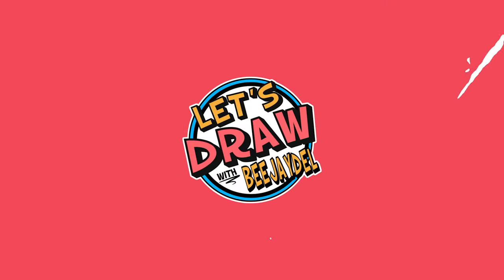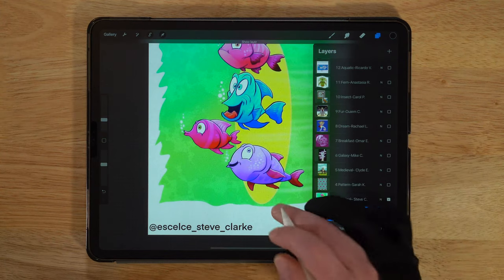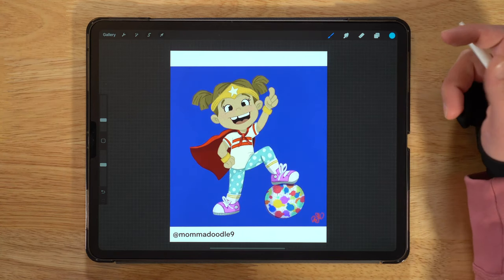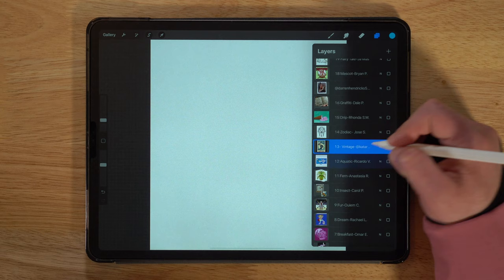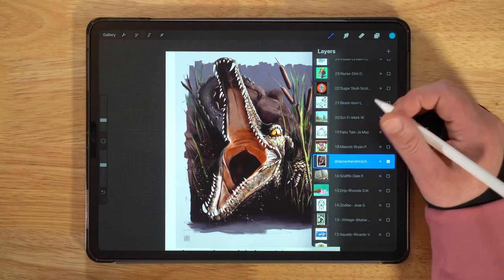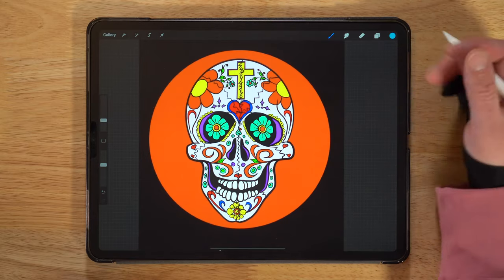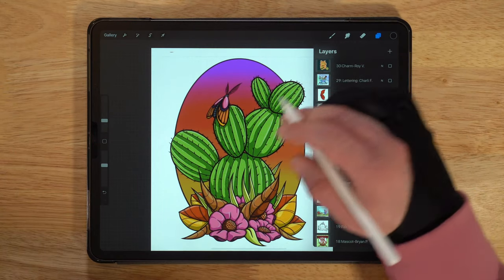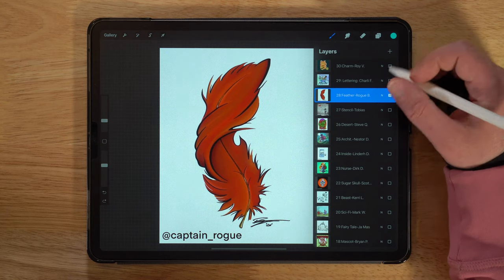Weekly Art Challenge Review: Episode 58 - "APRIL DRAW IN PLACE 2020"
Welcome to Episode 58 of the Weekly Art Challenge Review! Today's episode features submissions based on my April 2020 "Draw In Place" Challenge! 30 days of prompts featuring 30 artists!!!

***UPDATE- Day 21 (the kid washing the dragon in the bathtub) WAS NOT DONE BY @badsquirrelart (she has been stealing other artists' work and passing it off as her own.)  Do not follow her on Instagram...all of the art she has posted has been stolen from numerous artists!